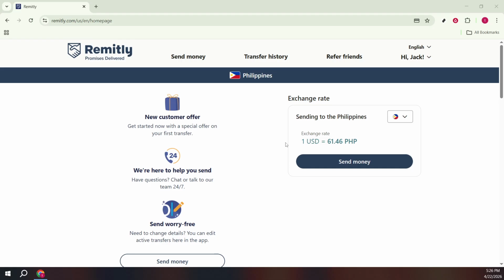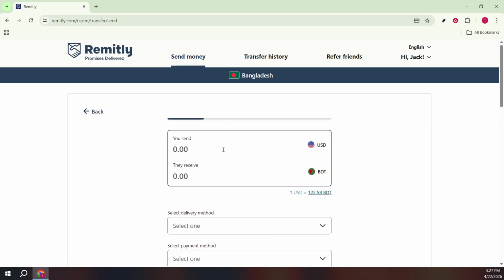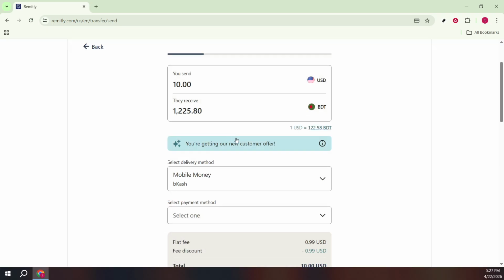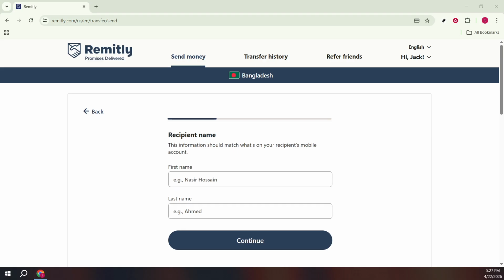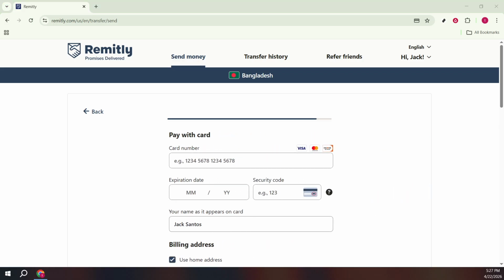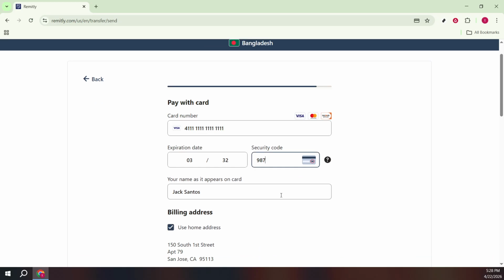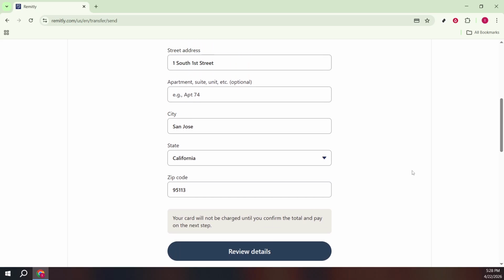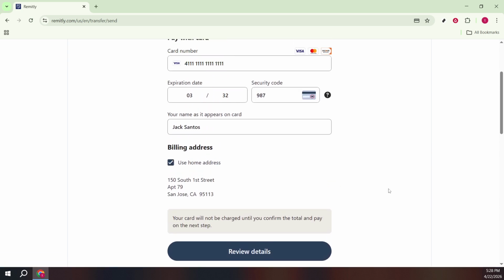How To Send Money From Remitly To Bkash [2026 Guide]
How To Send Money From Remitly To Bkash

In today's video, we cover how to send money from remitly to bkash, remitly bkash transfer tutorial, send remittance to bkash account guide, remitly mobile wallet bangladesh steps, how to use remitly, remitly beginner tutorial, money transfer app bangladesh wallet guide, select bkash as payout remitly tutorial, international transfer to bkash steps, financial apps remittance guide, productivity finance tools tutorial, remitly tips and tricks, secure money transfer bkash guide, online remittance mobile wallet tutorial, user money transfer remitly bkash steps